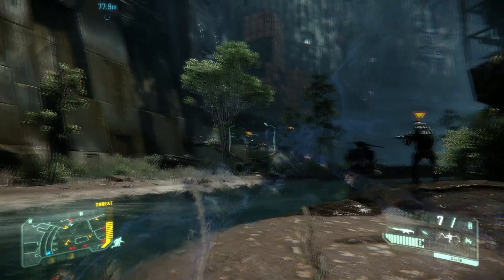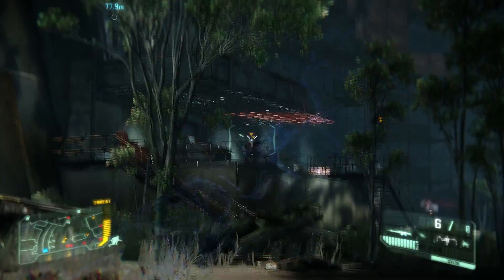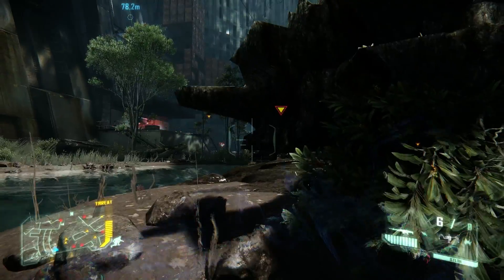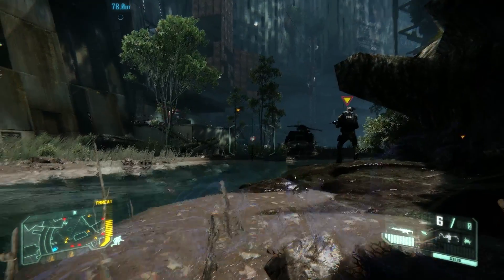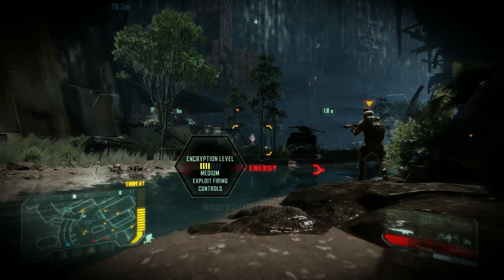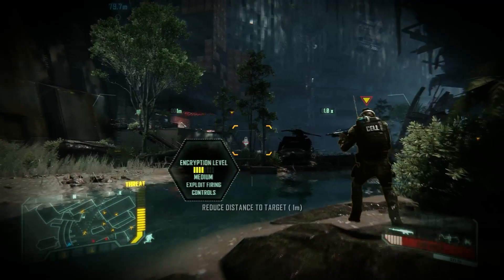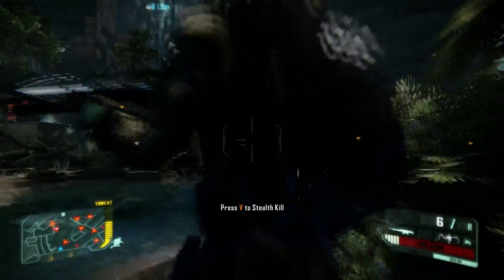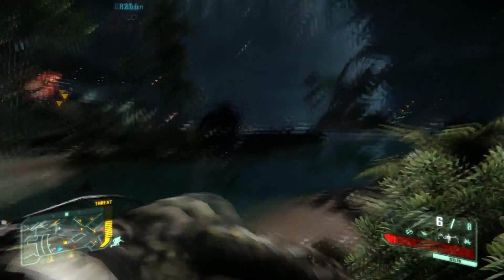Mercs checks out the 7970 in game - Graphics, and Drivers.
Asus -